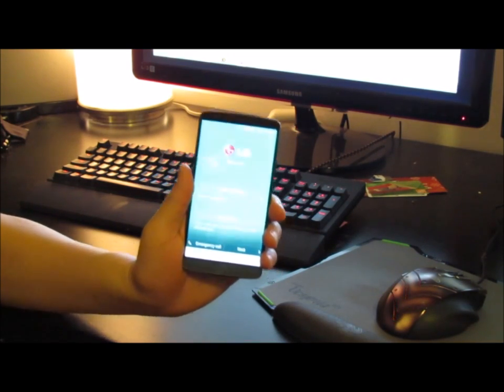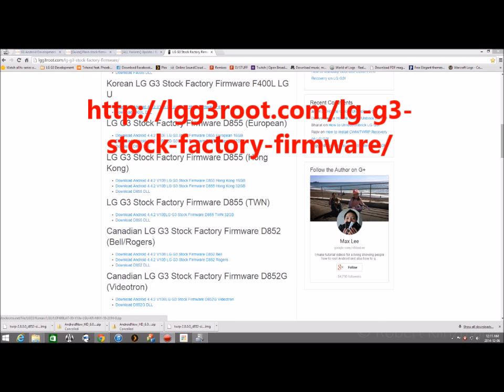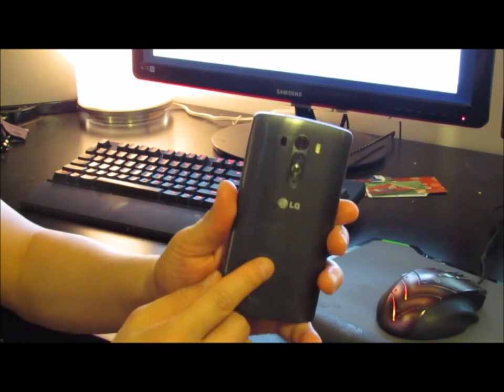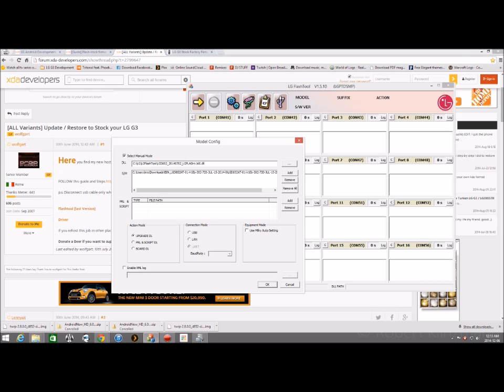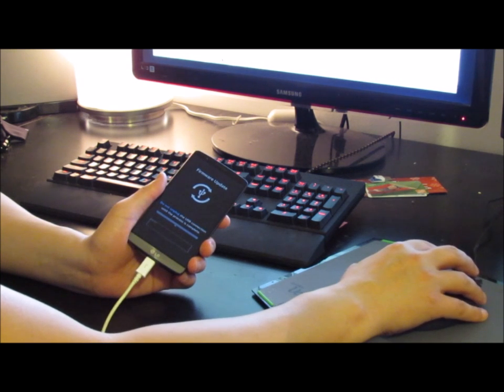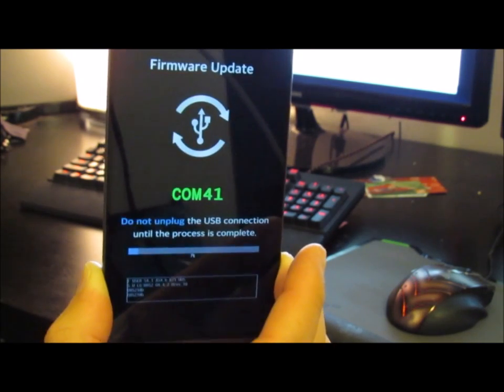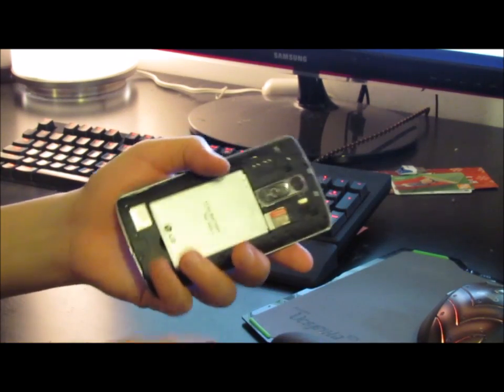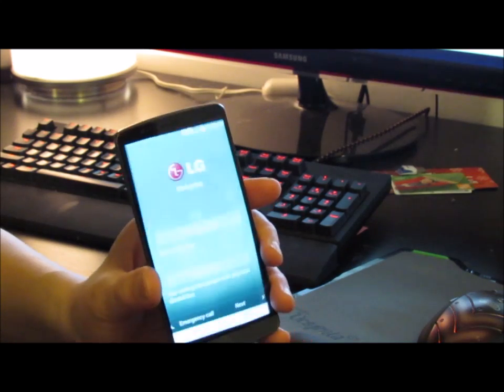How to Reset your LG G3 phone back to Stock ROM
Wanna go back to stock on your LG phone?  If you're stuck or something went wrong, this video will show you how to get your phone back to stock.  I did a bunch of research on the web and compiled this video to help you out